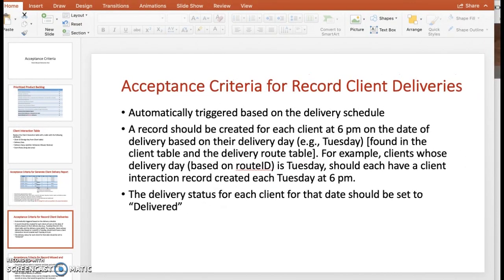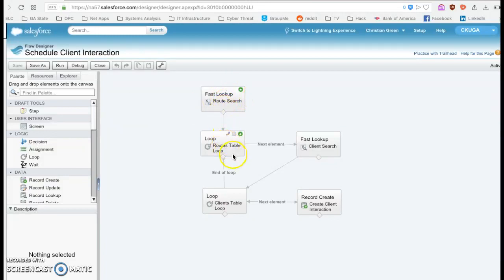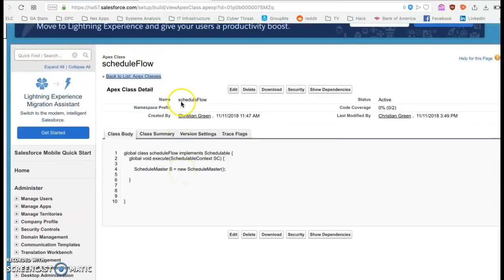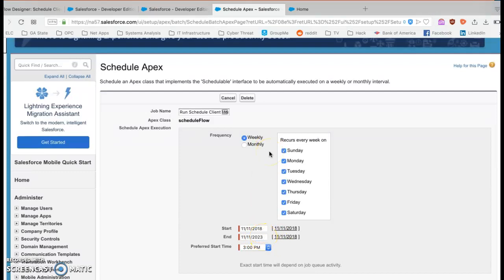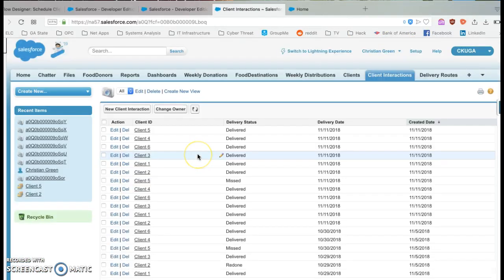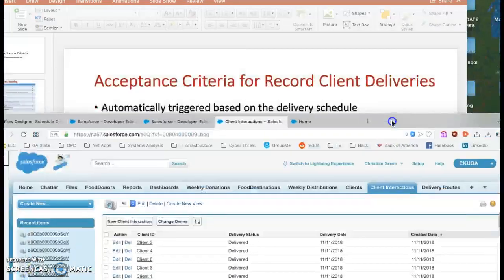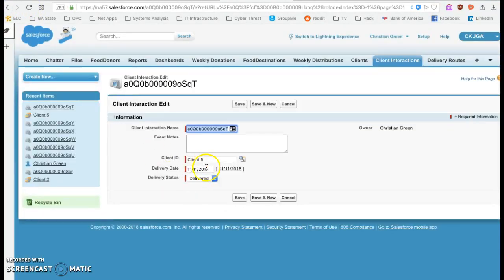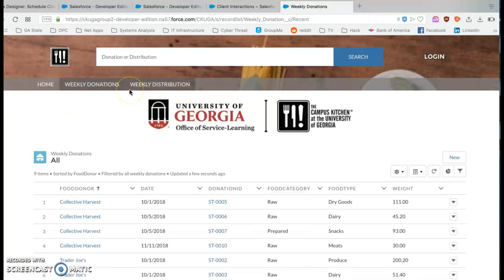Sprint 5 Sprint Review